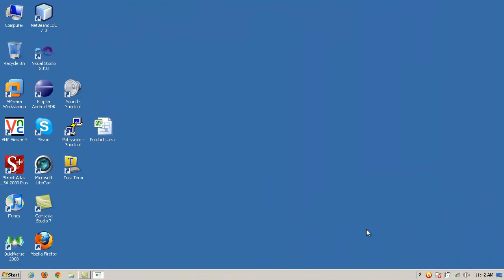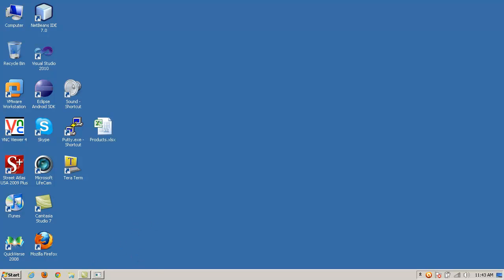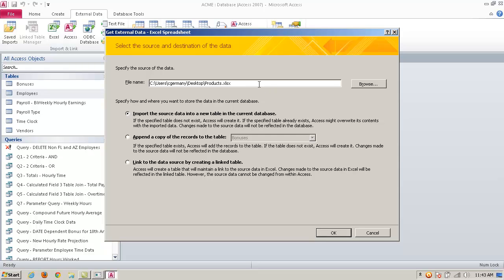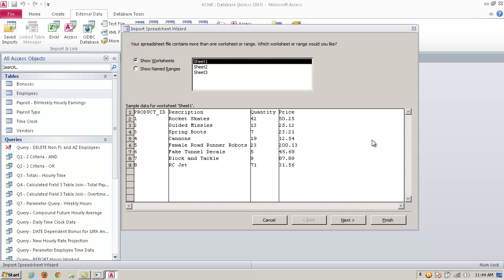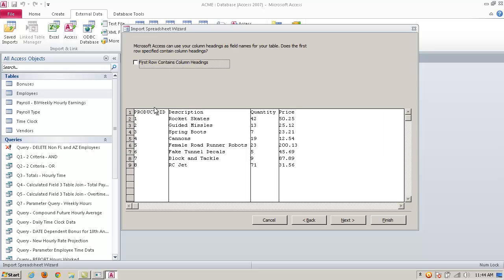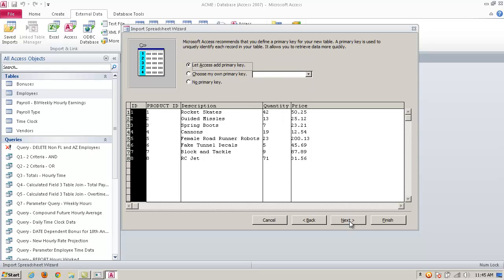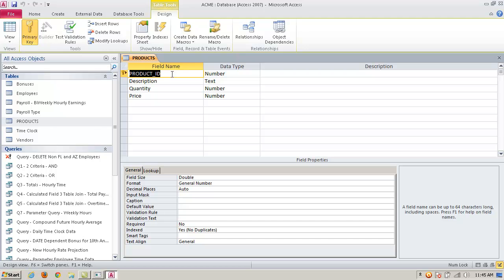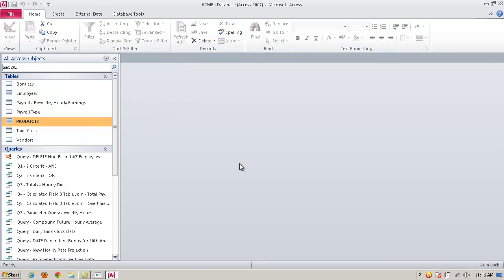Access - Importing Data